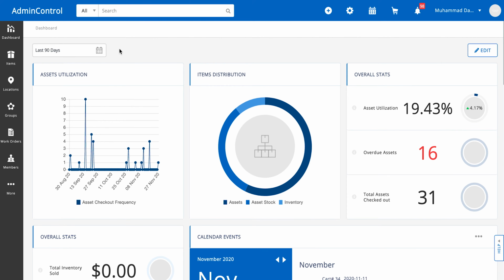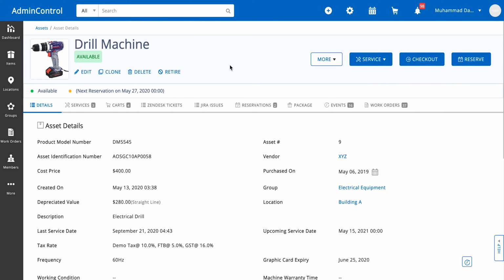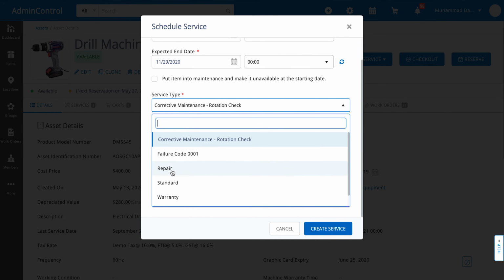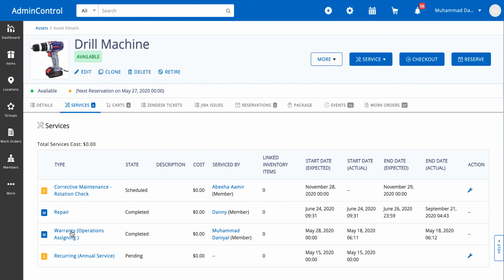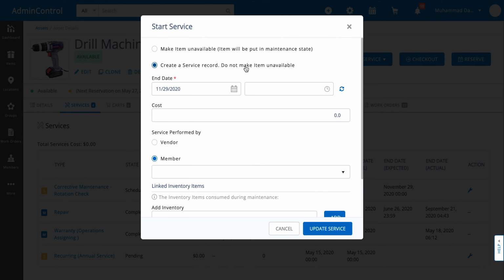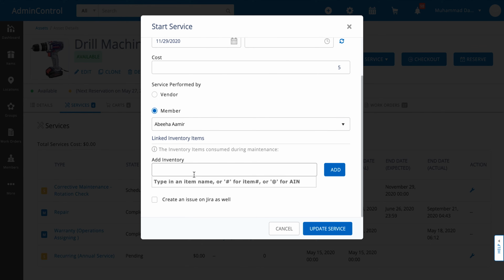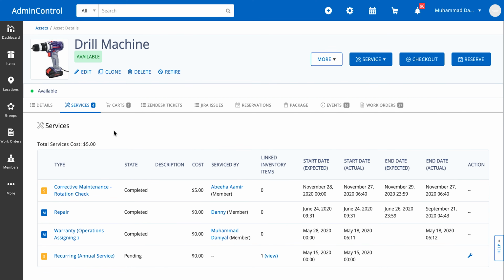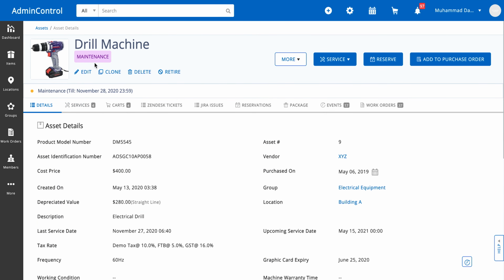Scheduling and Starting Services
Send Items into Service directly or schedule a Service in advance to ensure the Item is not available during those dates.